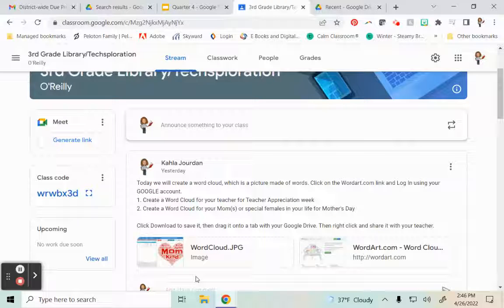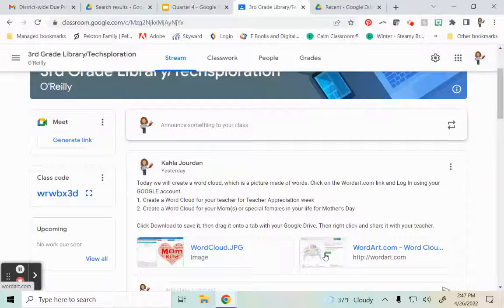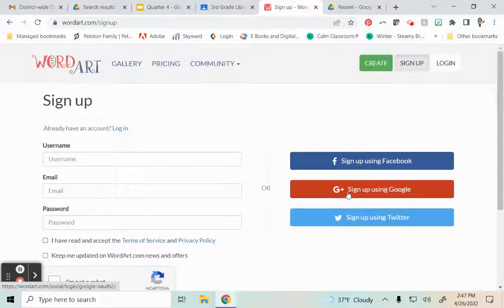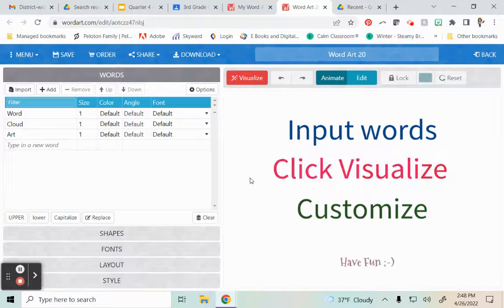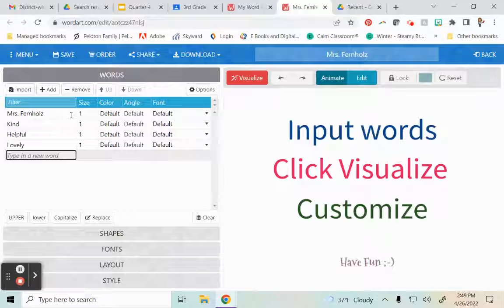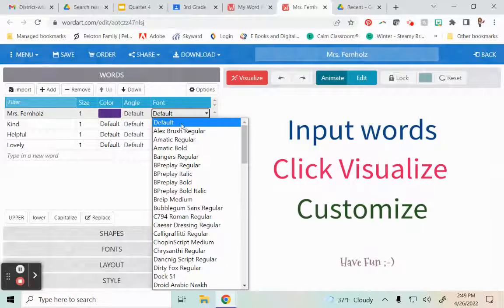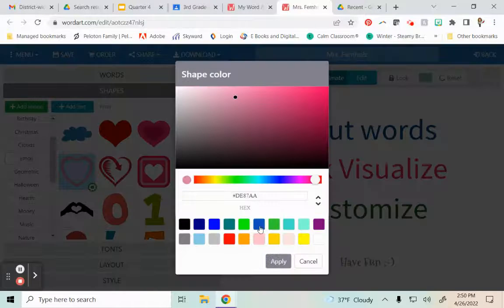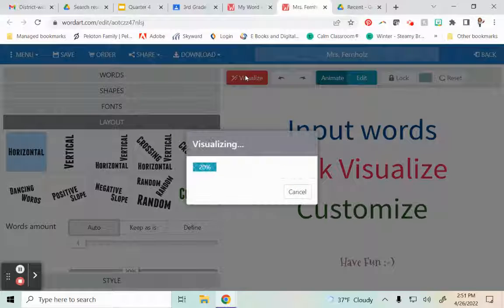Word Cloud Part 1